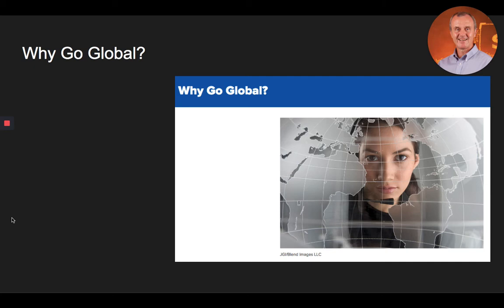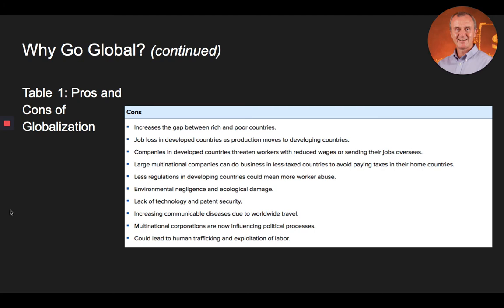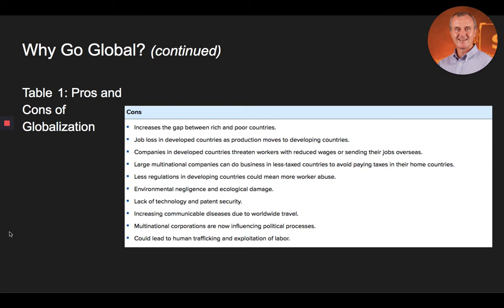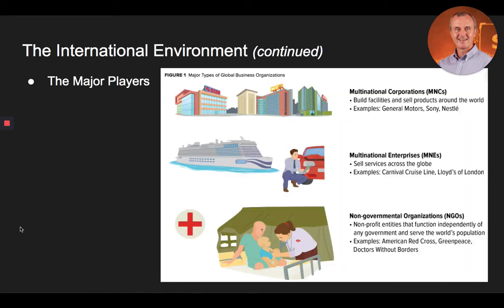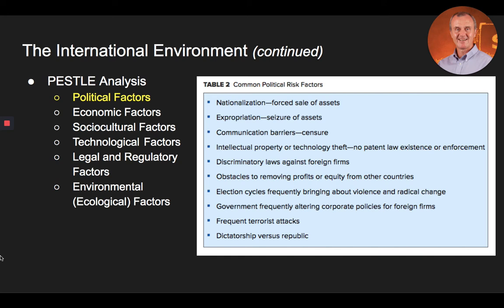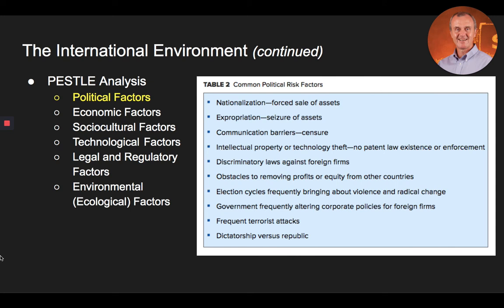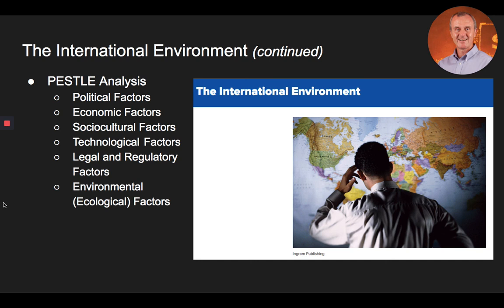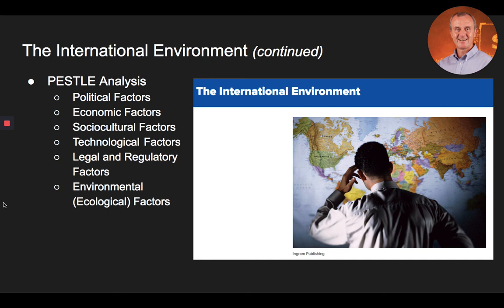Part 1 - Lecture on Chapter 5: Globalization from Connect Master Management 2.0